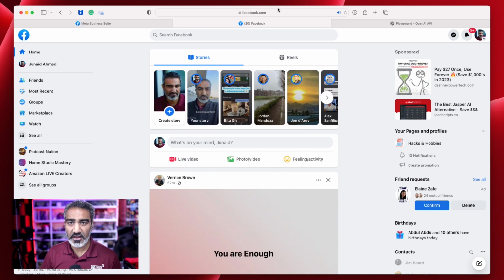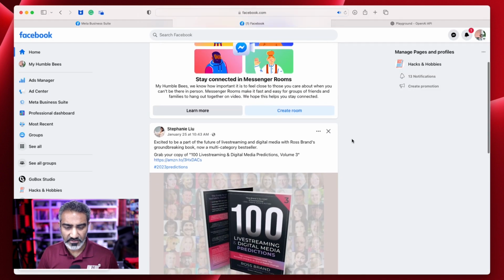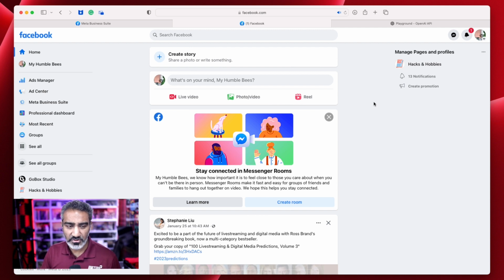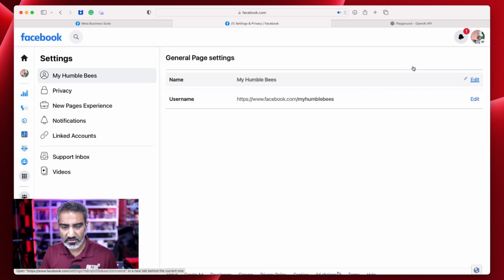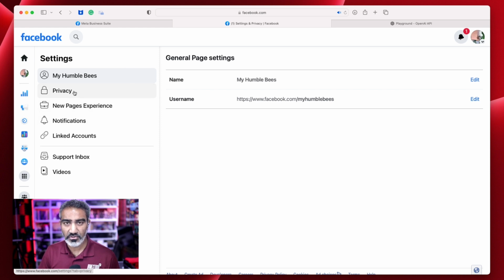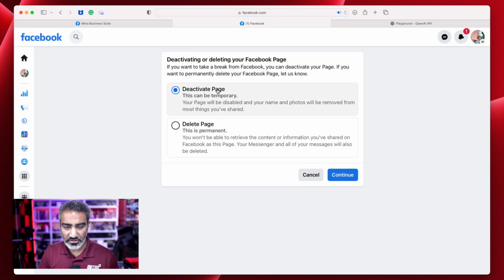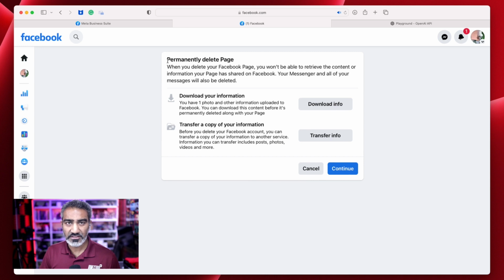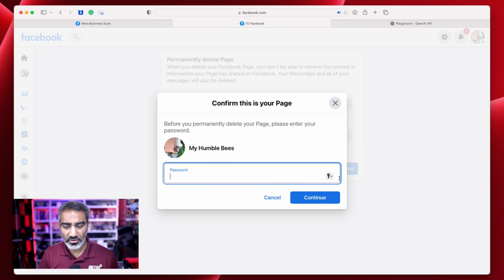Step-by-Step Guide to Deleting a Facebook Page: Managed or Added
In this video, I will provide a step-by-step guide on how to delete a Facebook page, whether you manage it or were added to it.

I will go over the process of permanently removing a page from Facebook, including the steps to follow and the information you need to know before proceeding with the deletion.

Whether you are the page owner, an administrator, or simply a contributor, this video will guide you through the process and help you avoid any common pitfalls along the way.

By the end of this tutorial, you'll have the knowledge and confidence to delete a Facebook page with ease.